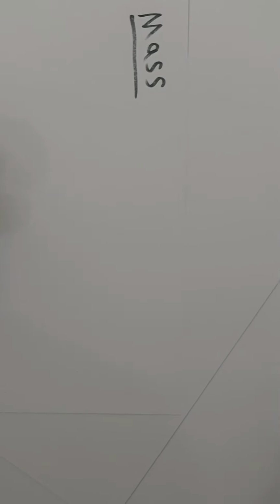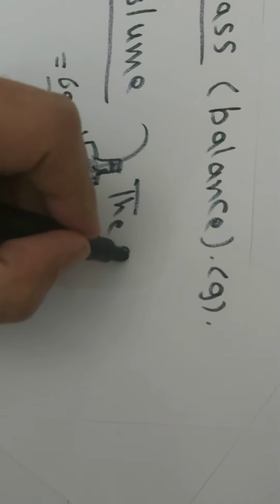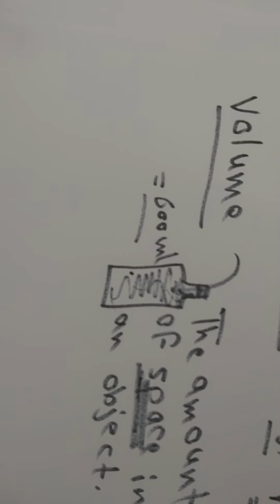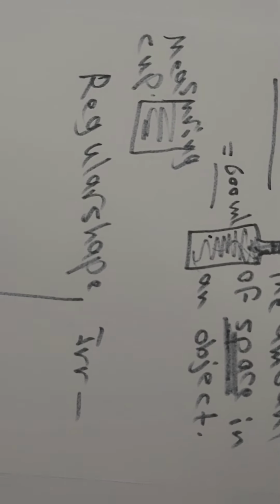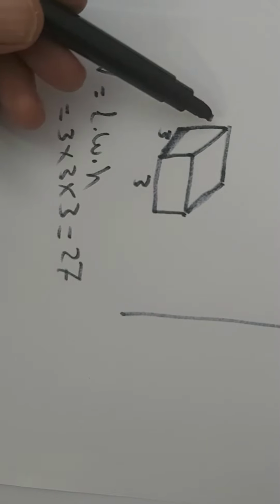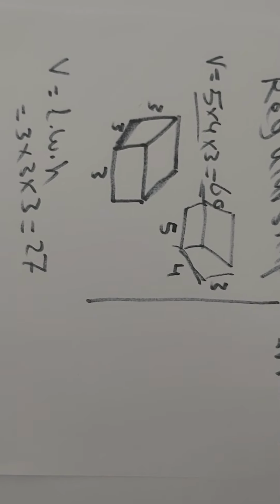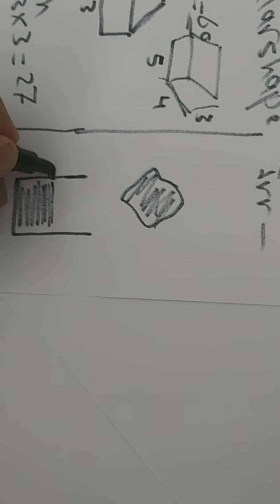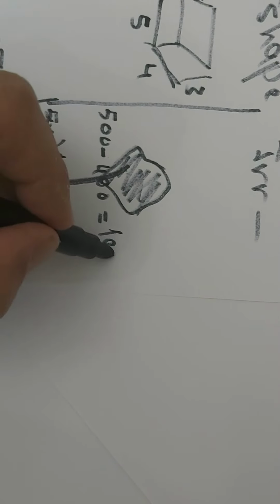What are physicL properties of matter..